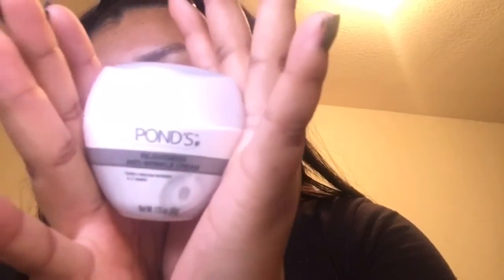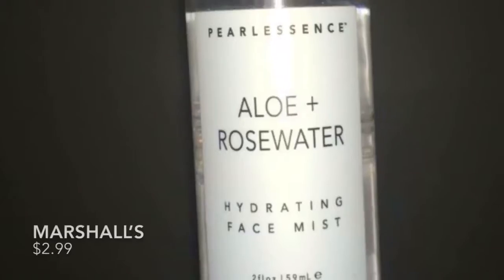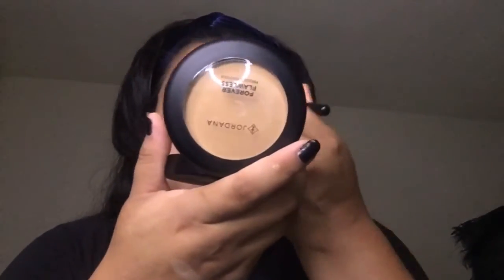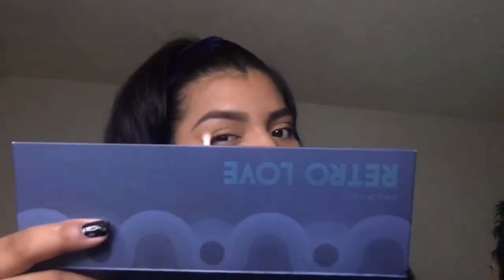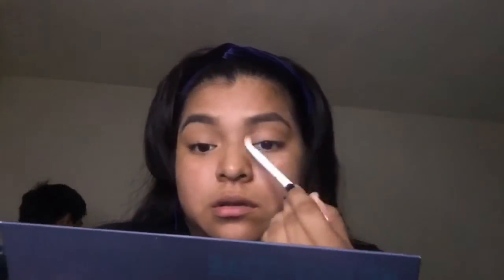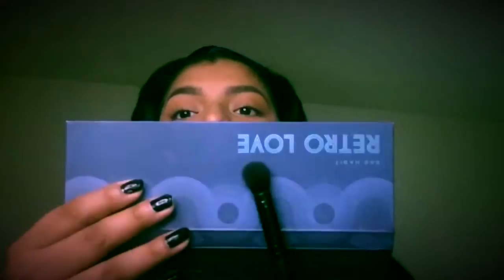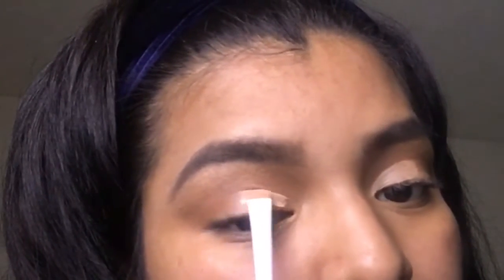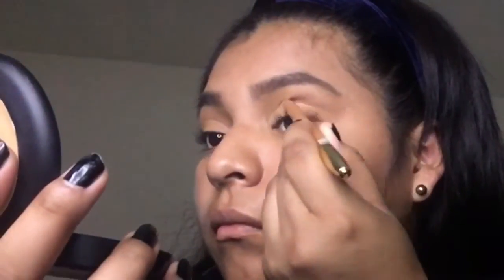Holiday Natural Makeup Tutorial 🎅🏿